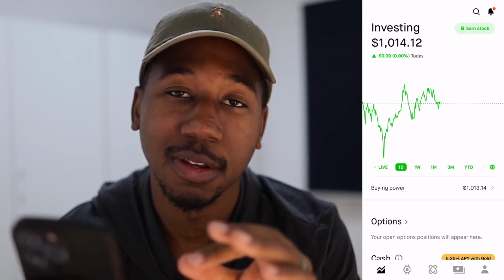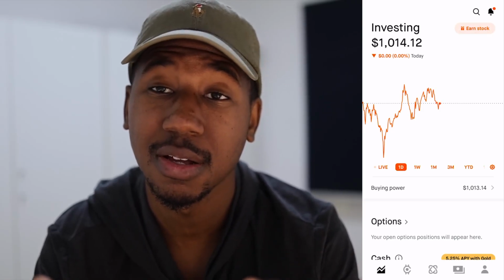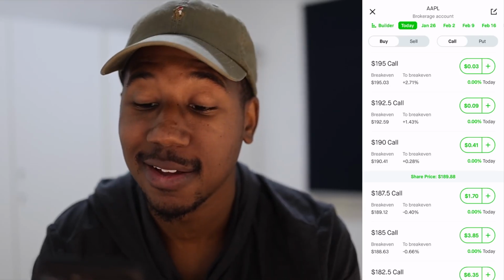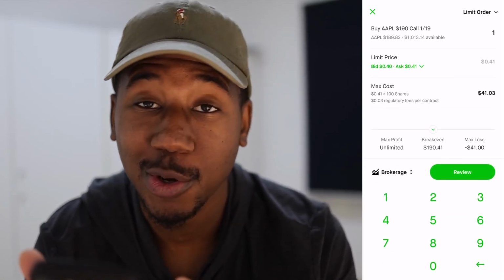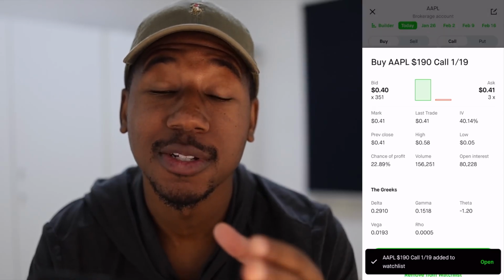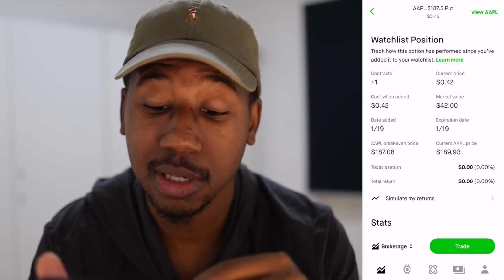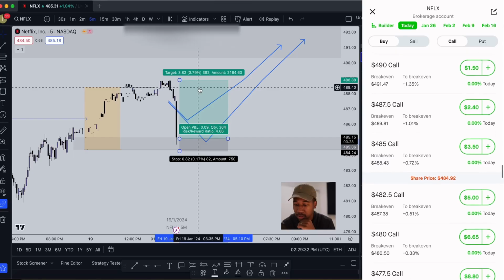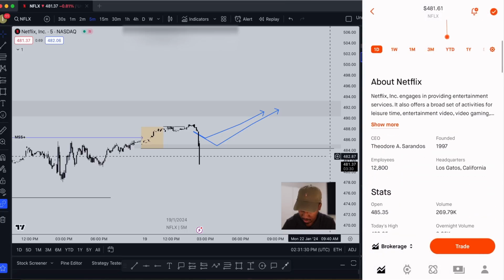HOW TO TRADE OPTIONS ON ROBINHOOD FOR BEGINNERS 2025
Investing in options carries significant risk. Before you begin, ensure you fully understand the risks involved and have conducted thorough research.

Options are financial contracts that give the holder the right, but not the obligation, to buy or sell an underlying asset at a predetermined price (strike price) within a specific time period.

Call Options: Give the holder the right to buy the underlying asset at the strike price.
Put Options: Give the holder the right to sell the underlying asset at the strike price.
Why Trade Options on Robinhood?
Leverage: Options can provide leverage, allowing you to control a larger position with a smaller investment.
Limited Risk: With options, your potential loss is typically limited to the premium you pay.
Flexibility: Options offer various strategies to suit different risk tolerances and market views.
Getting Started on Robinhood
Open an Account: If you haven't already, create a Robinhood account.
Learn the Basics: Familiarize yourself with option terms like strike price, expiration date, premium, and implied volatility.
Practice with a Paper Trading Account: Robinhood offers a paper trading feature to practice trading without risking real money.
Basic Option Strategies for Beginners
Buying a Call Option: If you believe the underlying asset's price will rise.
Buying a Put Option: If you believe the underlying asset's price will fall.
Selling a Covered Call: If you own the underlying asset and want to earn income but are willing to sell it at a predetermined price.
Selling a Cash-Secured Put: If you believe the underlying asset's price won't fall significantly and want to earn income.